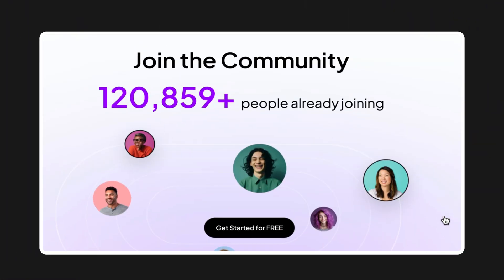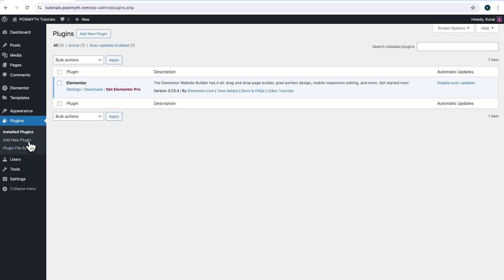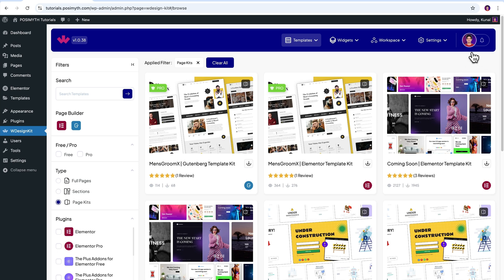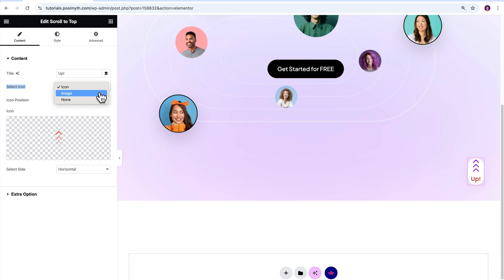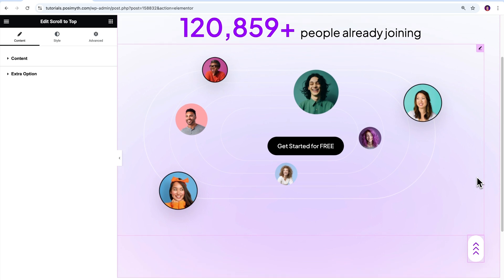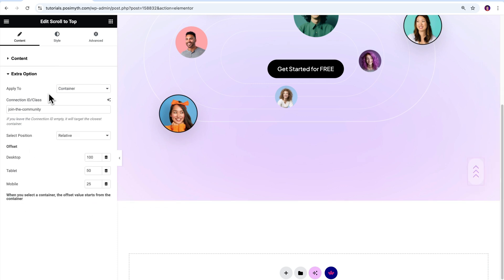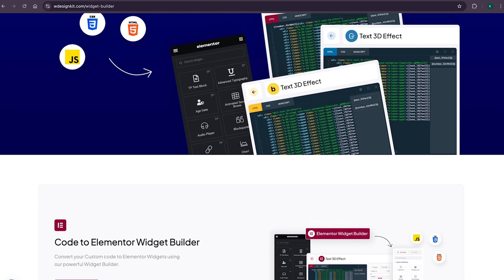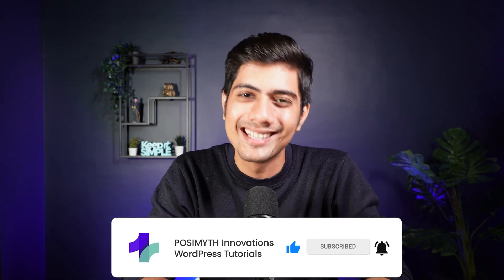Scroll to Top in Elementor Made EASY!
Learn how to easily add a "Scroll to Top" button in Elementor. We'll walk you through setting up the widget in WordPress, activating it, and customizing its options for smooth navigation on your site.

Perfect for enhancing user experience, this guide makes it simple to implement a "Scroll to Top" feature in just a few steps!

Timestamps 🕐

00:00 Intro
00:32 Widget Overview
00:57 WP Backend Setup
01:55 Widget Activation
03:31 Add Typographic CTA widget
03:50 Explain Options
06:14 Outro
Important Links 🔗